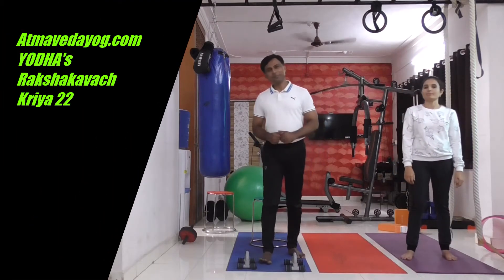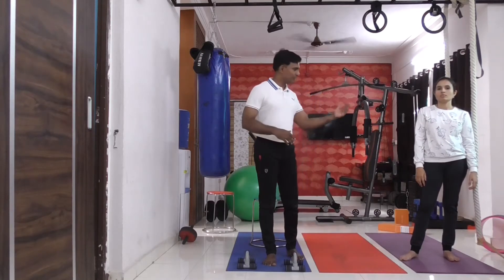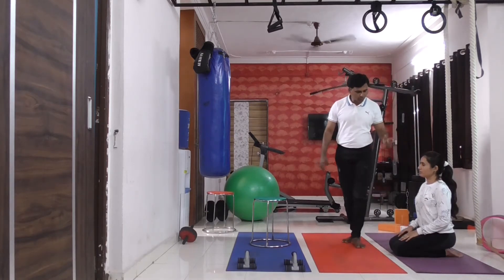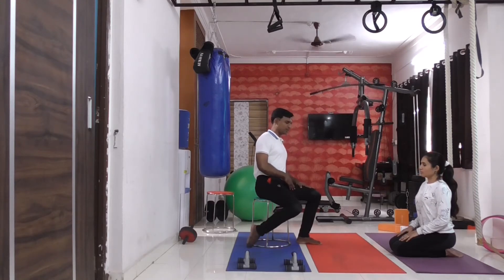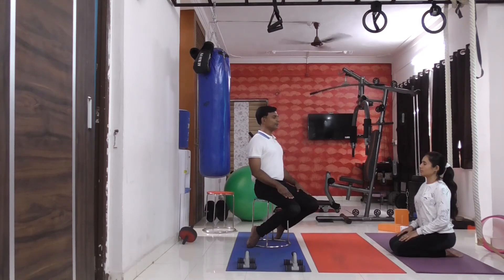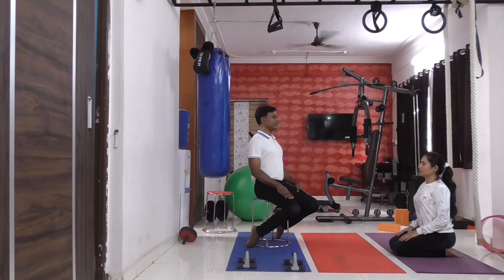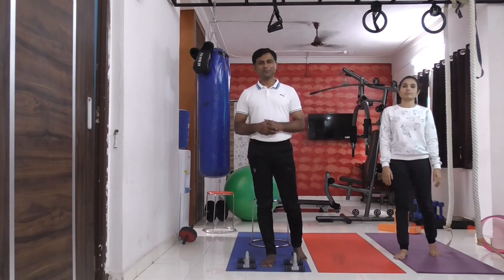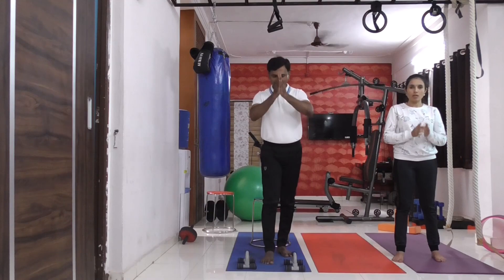Atmavedayog.com YODHA's Rakshakavach kriya 22 # English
Yodha"s Raksha Kavach test is based on yoga  . It analysis the function , organ and system within  body. it identifies the Dosha"s and its root cause. it detects  disease even at the functional level. it is new test invented in India. in performing this test the person has to do 25 yoga kriya"s  and note down the observations from the kriya"s.  The by login into the test page of atmavedayog.com and following the due process mentioned there, youhave to select the applicable options under each kriya.                                                           this video guide you to the procedure of doing the kriya no 22  .  please do the kriya as demonstrated in this video and select the option from the answer on the website.

Atma Malik                                                                                                                                                                  Dr.Sadanand Rasal